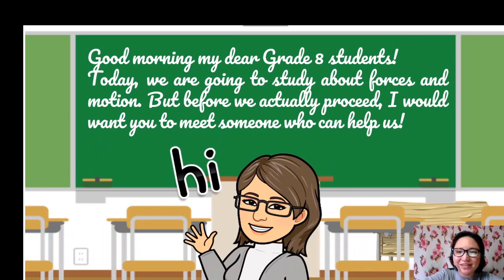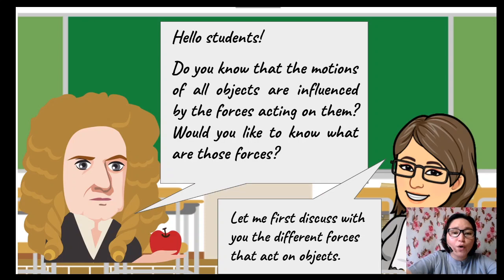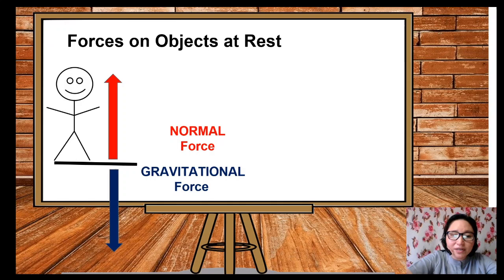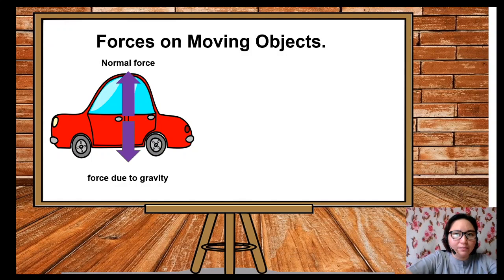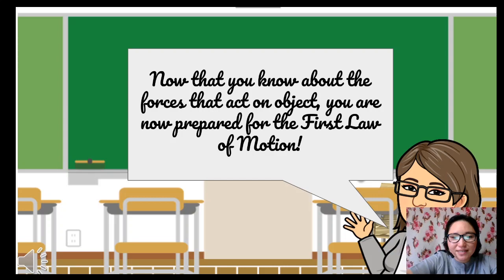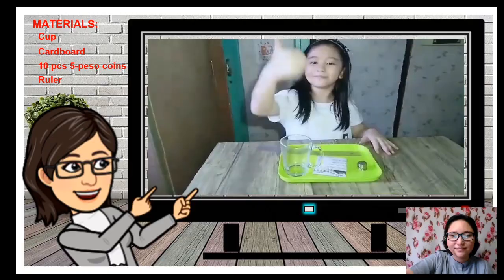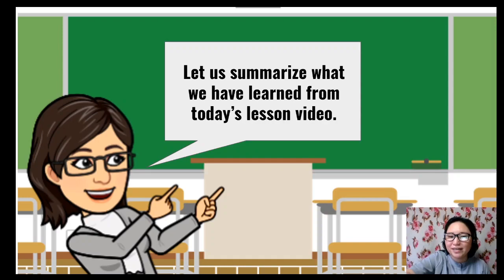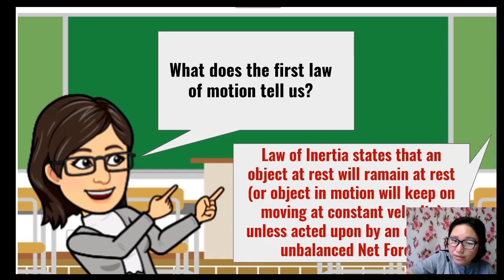First Law of Motion: Law of INERTIA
This lecture video is made especially for grade 8 students.